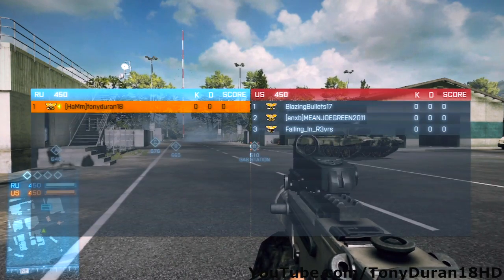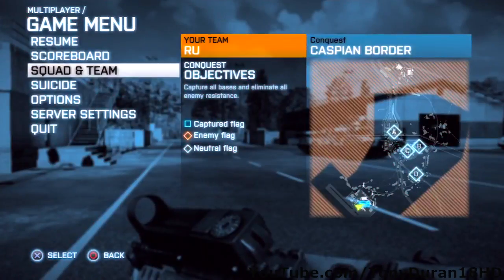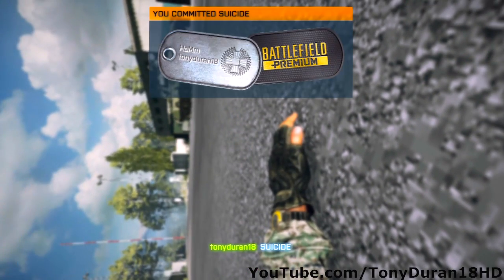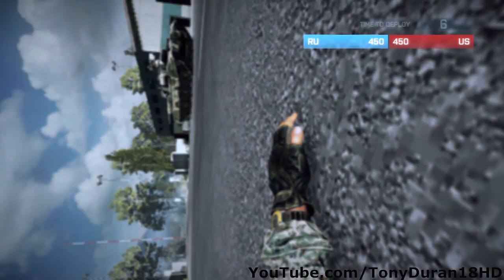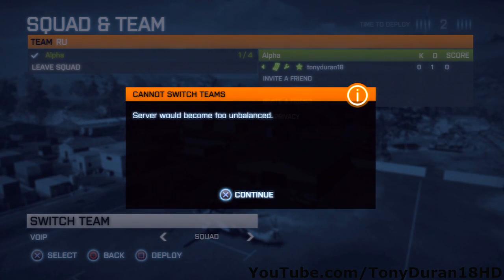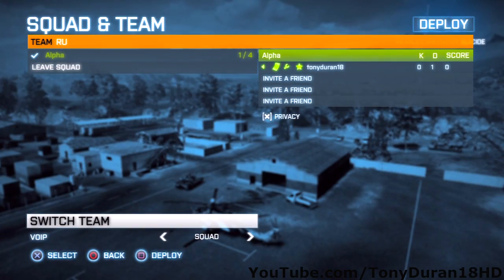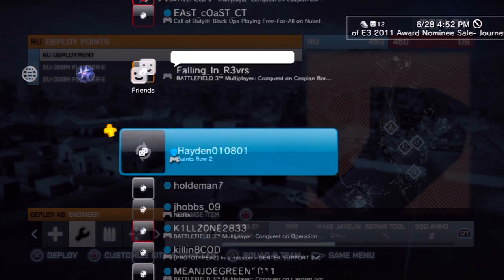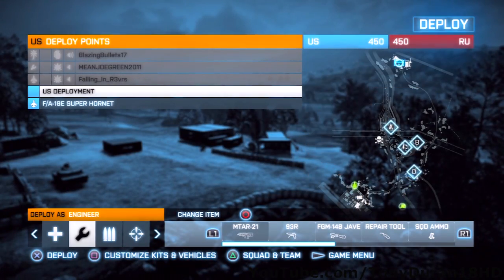Battlefield 3 How To Switch Teams When Unbalanced!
This really isnt a glitch really and isnt new but alot of people still dont know about this for ps3 so am showing in this video how to switch :)

This is a new intro but ill be having new intros more offten till i find one i like because i got cinema 4D.

I Upload The Most And Find The Most Battlefield 3 Glitches.
All My Videos Are In High Def.
Easy Simply Tutorials Everytime

My Team In Glitching Are The Best.
We Are The Best Battlefield 3 Glitchers #1

Make sure to viste my Facebook fan page and Like it :)